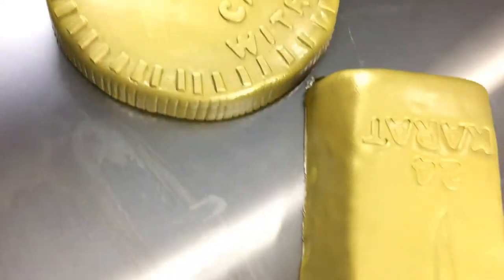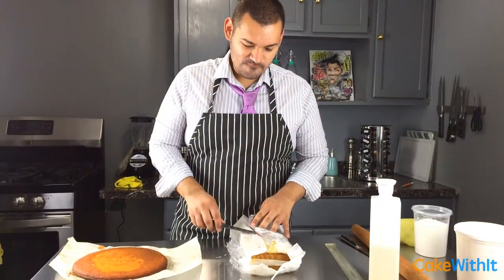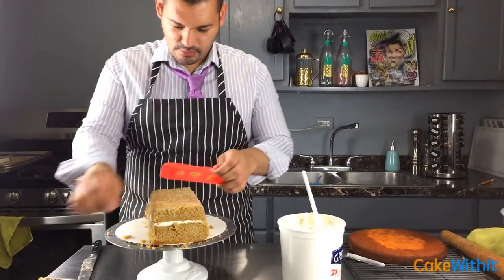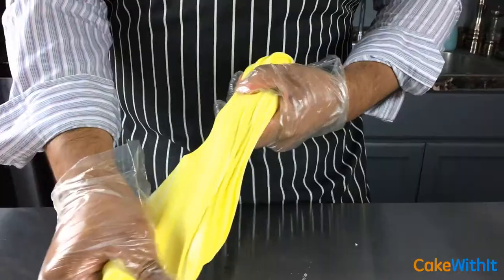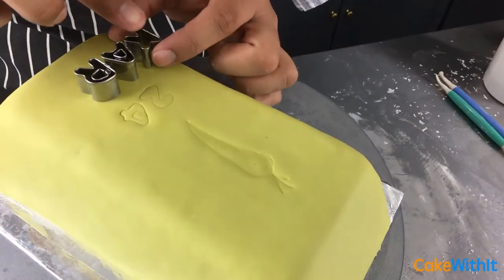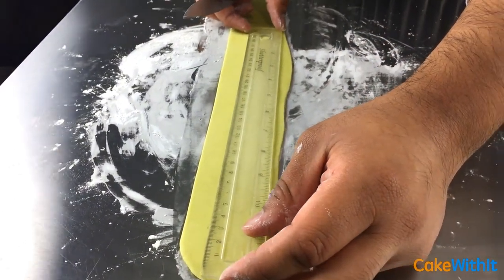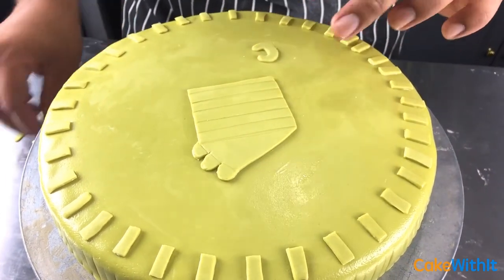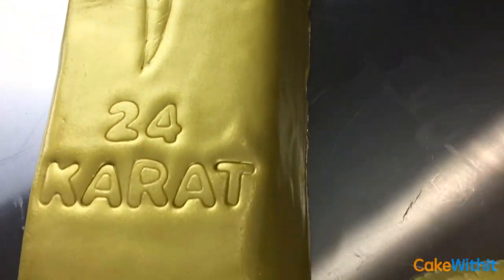Cake With 24 Karat (carrot) Gold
This cake is made with 24 baby carrots and baked into a gold block and a giant gold coin!!! see how you can make this awesome shiny cake yourself. Has gold ever taste this delicious?